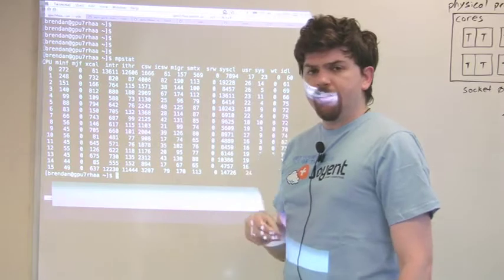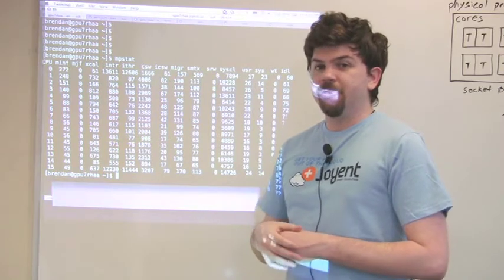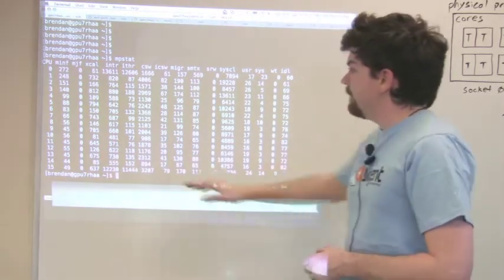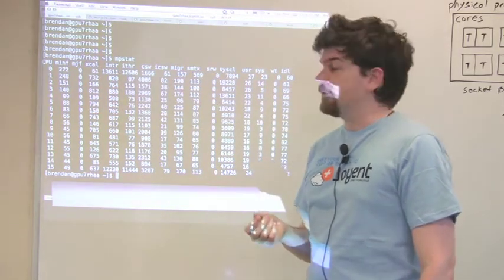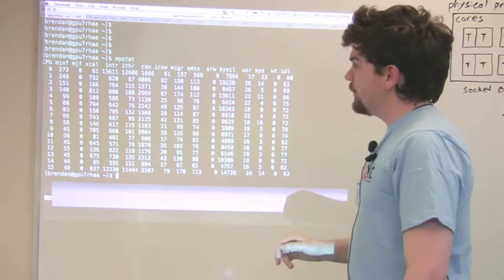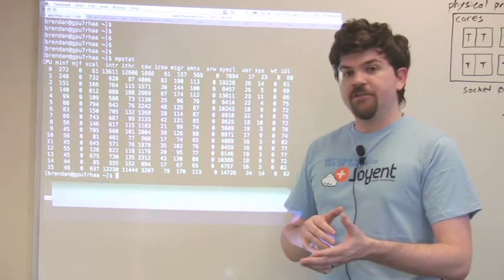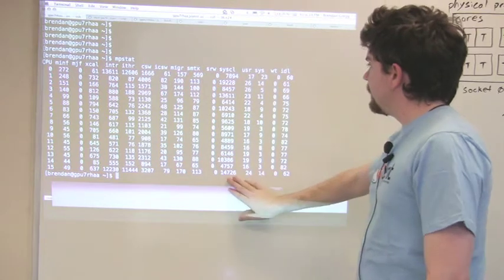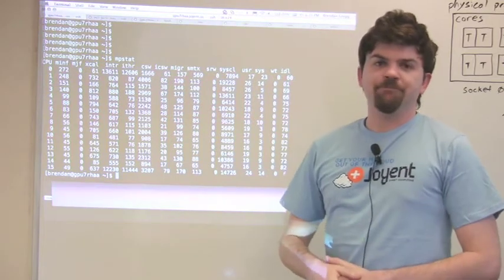mpstat: All the Fields